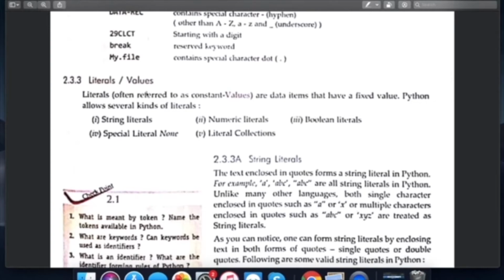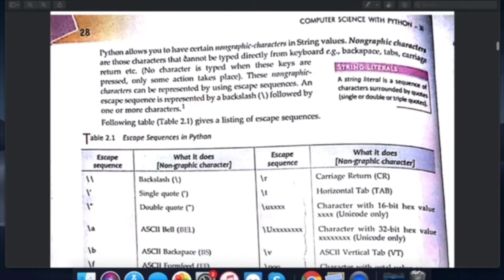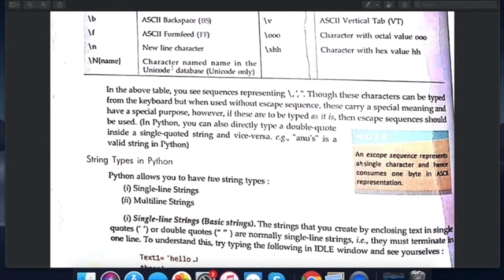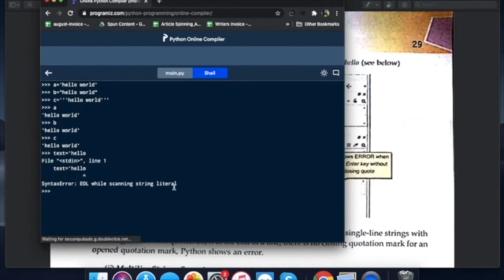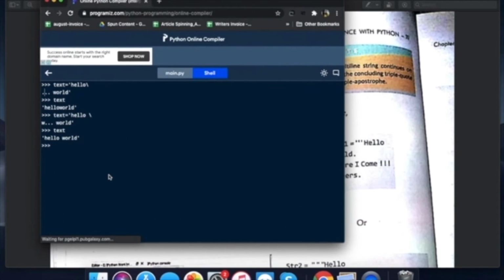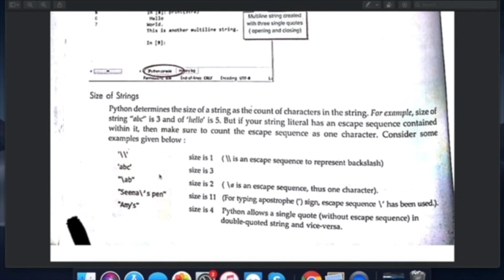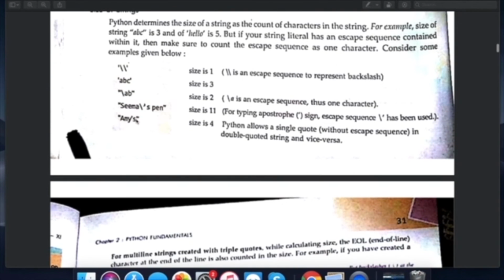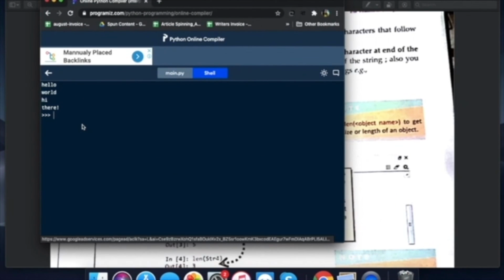String Literals in Python | Sumita Arora | Class 11 CBSE | Class XI Computer Science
In this video of Python, you will learn about string literals in Python. Specifically, you will get to know about the process of initializing strings, escape sequences, single-line strings, multiline strings, and finding the size of a string in Python.